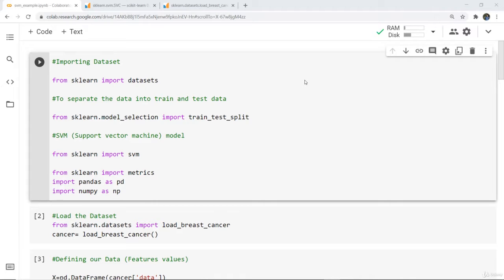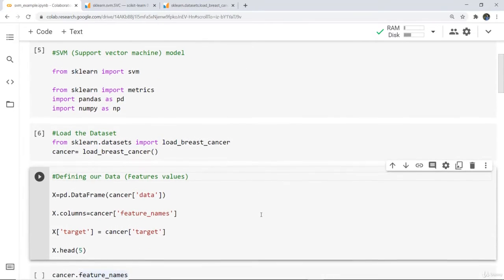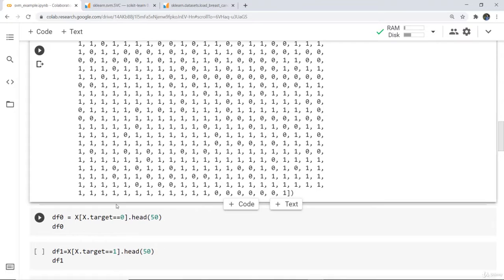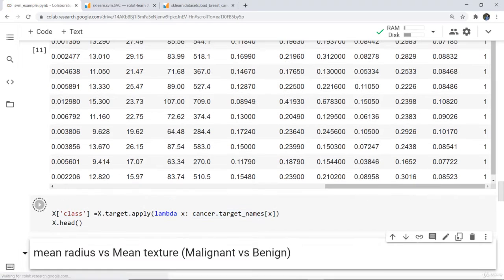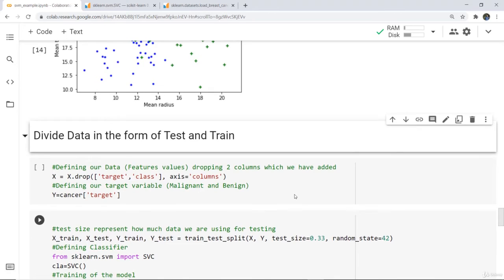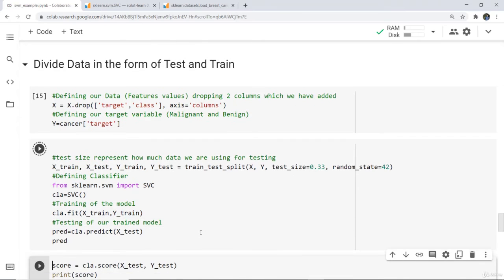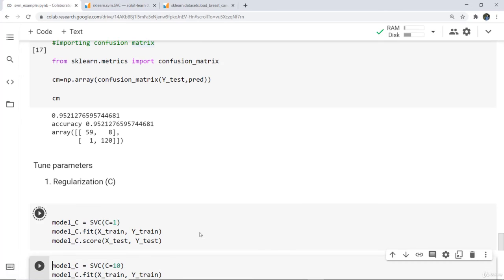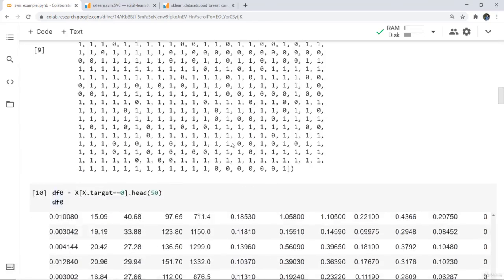Implementation of Support Vector Machine Algorithm | Support Vector Machine in Machine Learning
Support vector machines are a set of supervised learning methods used for classification, regression, and outliers detection. All of these are common tasks in machine learning.
You can use them to detect cancerous cells based on millions of images or you can use them to predict future driving routes with a well-fitted regression model.
There are specific types of SVMs you can use for particular machine learning problems, like support vector regression (SVR) which is an extension of support vector classification (SVC).

🛎️🛎️Get In Touch With US🛎️🛎️

🪁🪁This videos Covers🪁🪁
⏬machine learning
⏬support vector machine python
⏬support vector machine tutorial